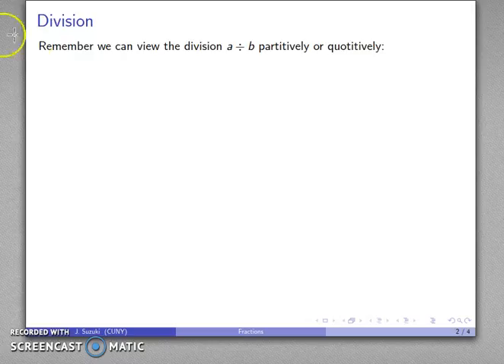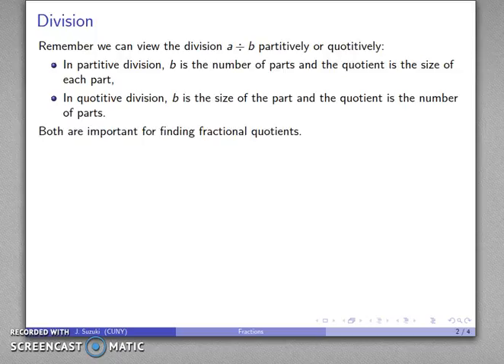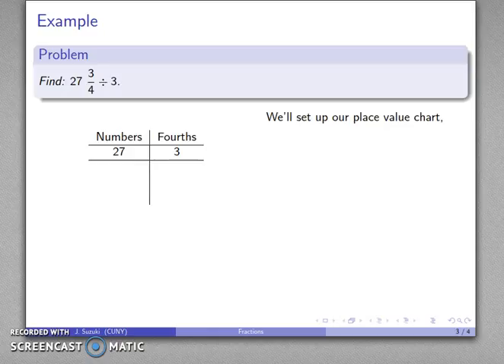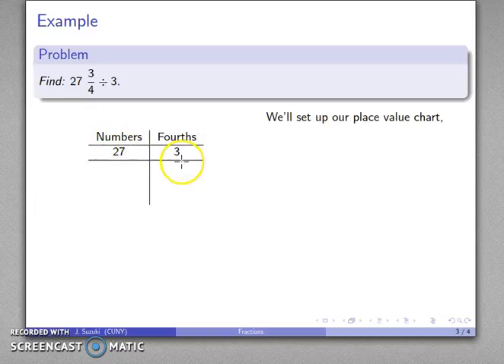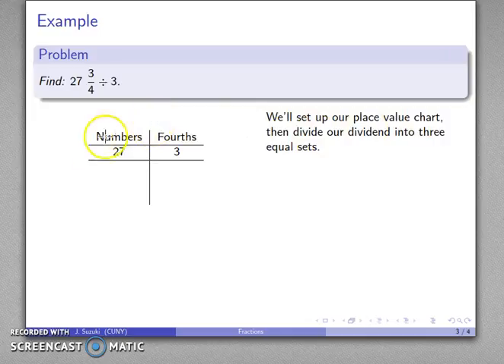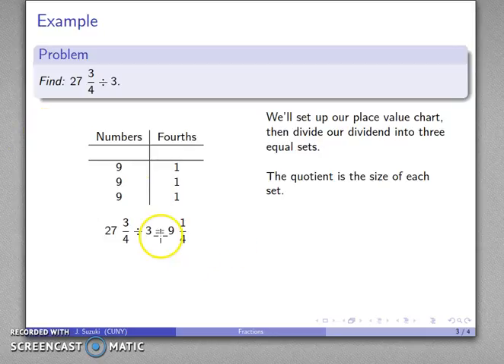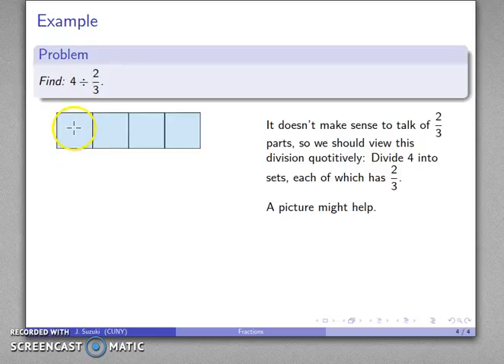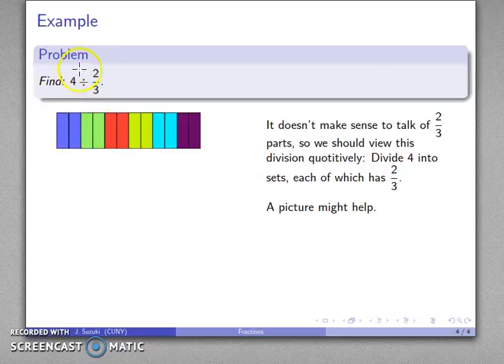Division of Fractions